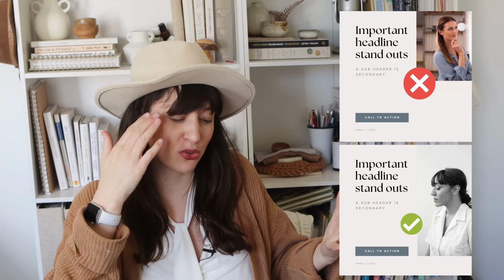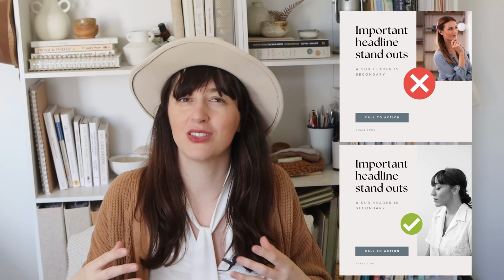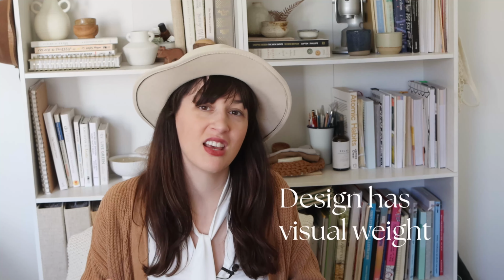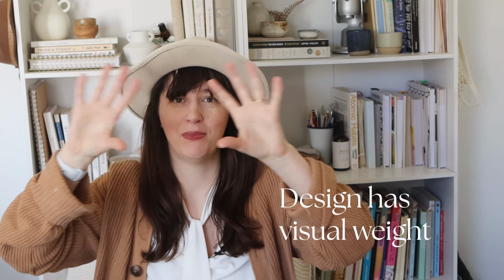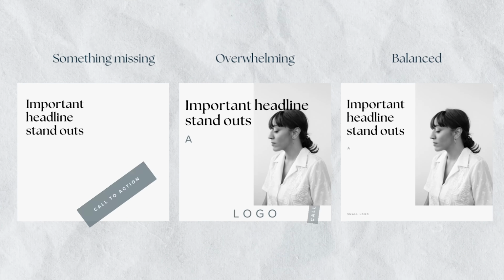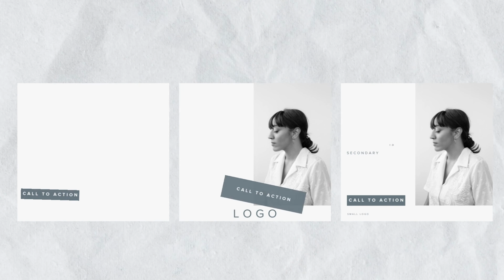How to Think Like a Designer | Graphic Design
Want to start thinking more like a designer?
In this video I share 5 ways you can think more like a designer.